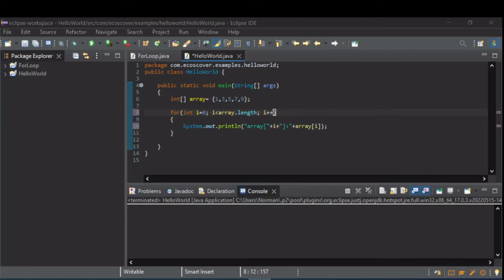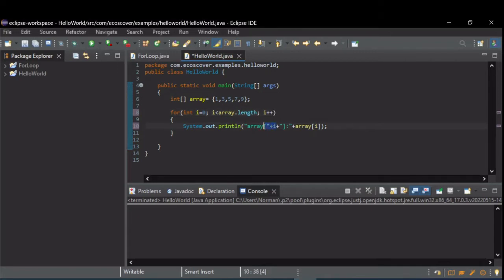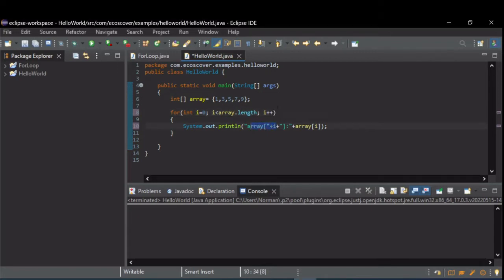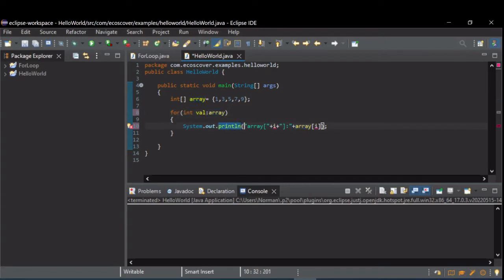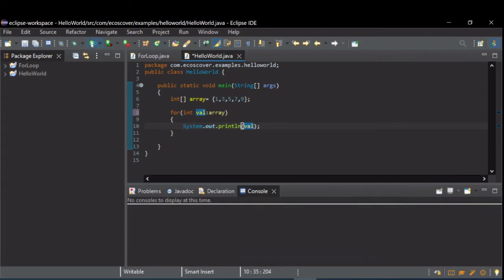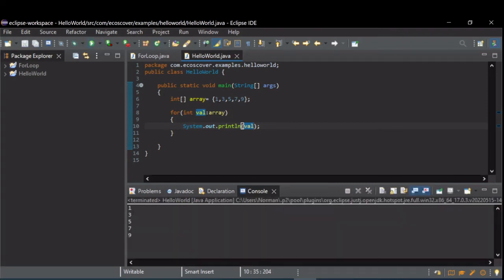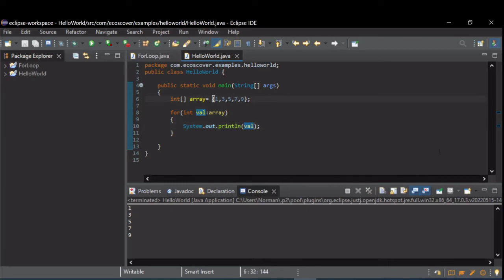Java Basics for Beginners: Enhanced For Loop iterating over an array of Integers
Example of how to convert a standard for loop that prints an array of integers into an enhanced for loop.  In this Java tutorial for Beginners we introduce how to use an Enhanced For Loop in Java.